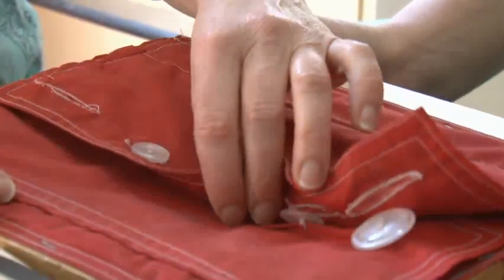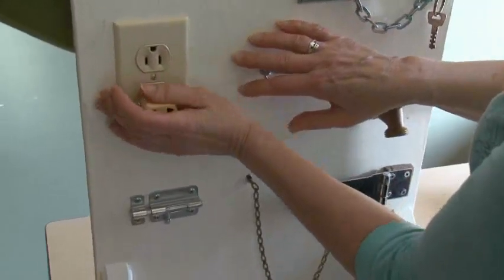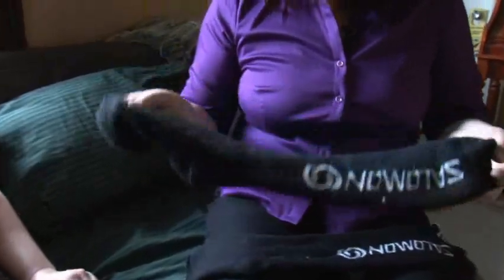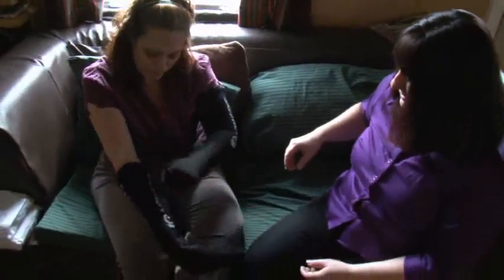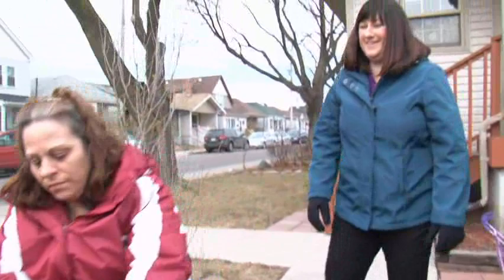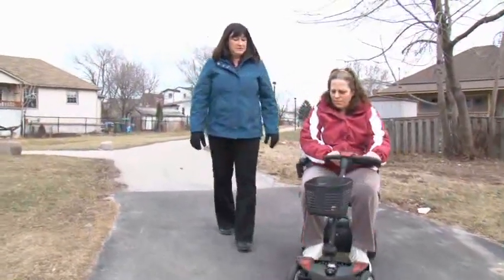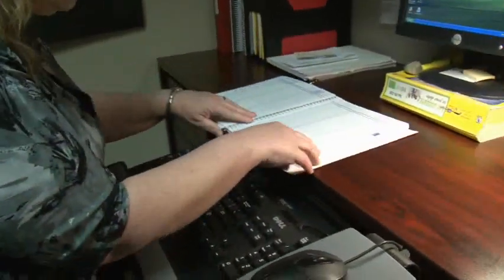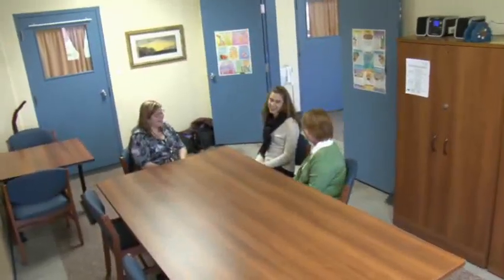Three stories of occupational therapist assistants